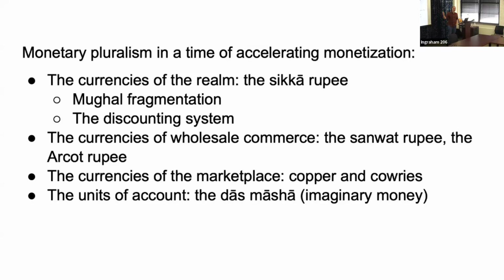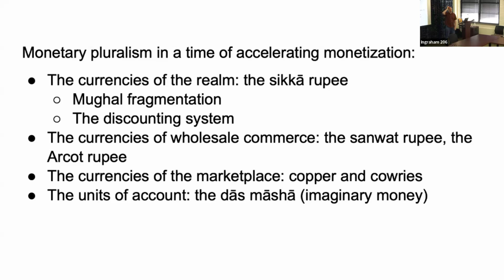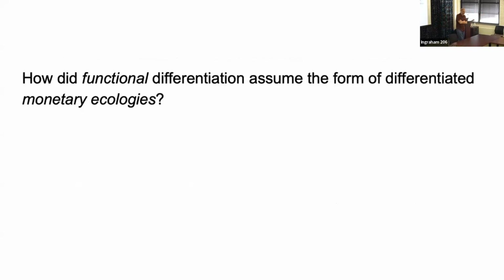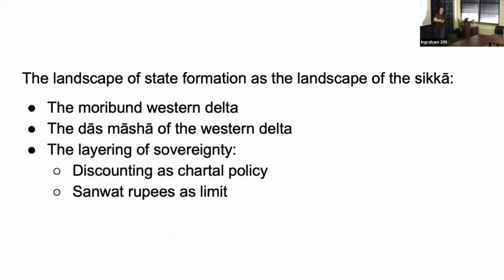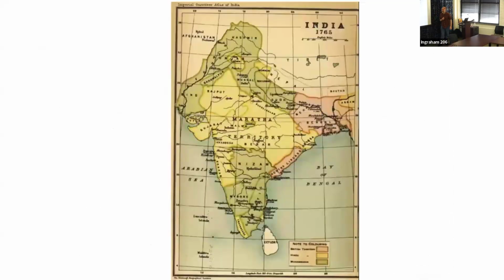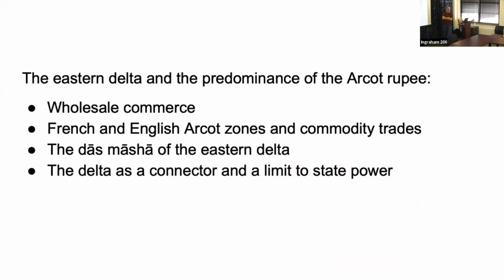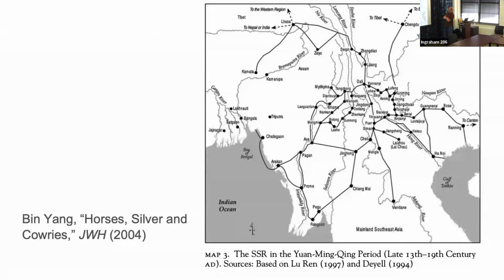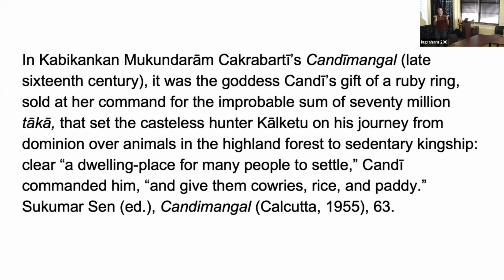A. Sartori: The Monetary Landscape of State Formation in the Eighteenth-Century Eastern Subcontinent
Talk Title: The Monetary Landscape of State Formation in the Eighteenth-Century Eastern Subcontinent: Coasts, Rivers, Deltas, and Highlands

Presentation Description: The monetary world of the eighteenth-century eastern subcontinent was fundamentally pluralistic: in any given district, taxes might be stipulated in one currency, textile advances made in another, wholesale contracts for specific commodities in others again, and everyday marketplace purchases in yet another. The social geography of currencies was shaped by both the functional differentiation among payment concatenations, and the ecological conditions that channeled their circulation. The monetary landscape of the eighteenth-century eastern subcontinent was in that sense a landscape of coasts, rivers, deltas, and highlands — and this geography correlatively shaped the possibilities of state formation in the period of the emergence of the post-Mughal Nizamat and East India Company regimes.

About the Speaker: Andrew Sartori is professor of history at New York University. He is the author of two monographs, Bengal in Global Concept History: Culturalism in the Age of Capital (2008) and Liberalism in Empire: An Alternative History (2014). He is also the co-editor of several volumes, including (with Samuel Moyn) Global Intellectual History (2013), and of the journal Critical Historical Studies.